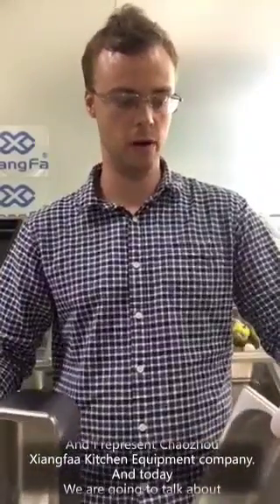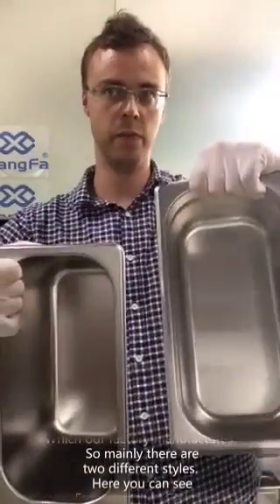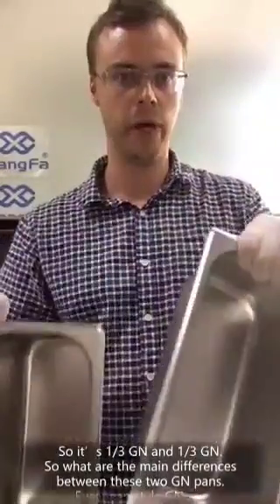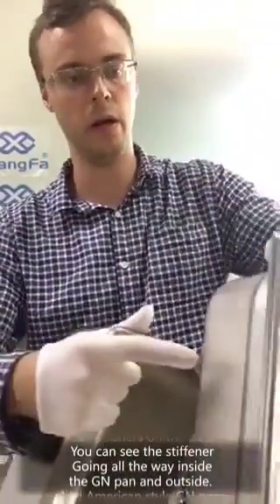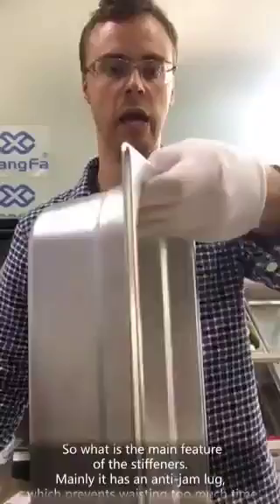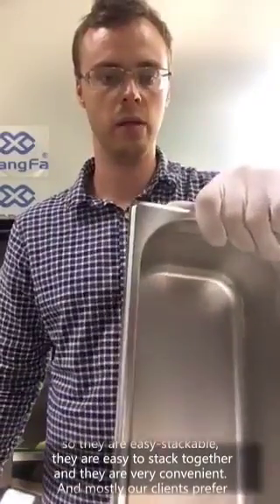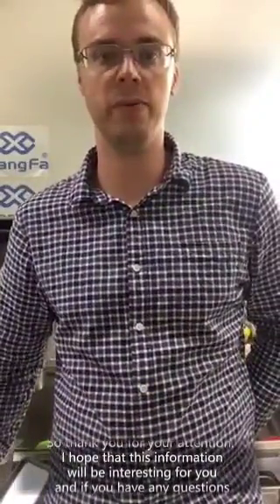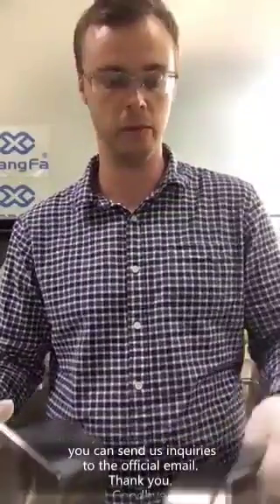What is the Differences Between European Style & American Style GN Pan?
This vidoe shows China Chaozhou Kitchen Equipment GN Pan.